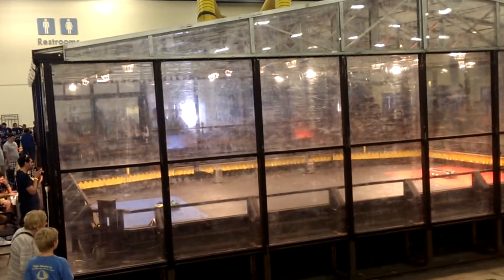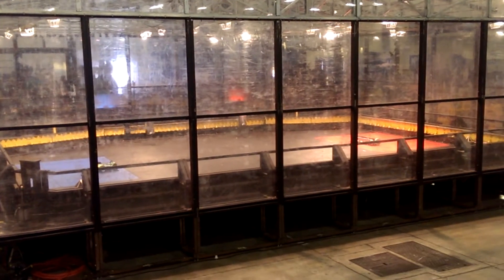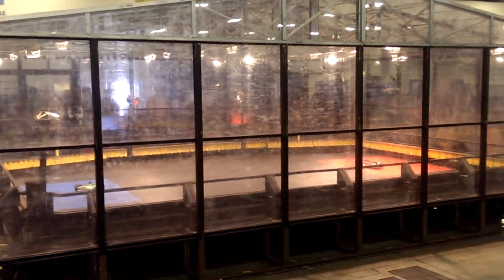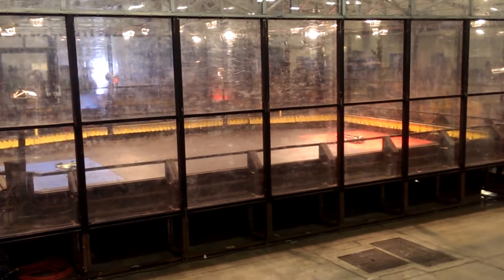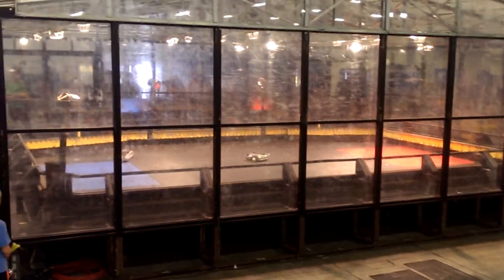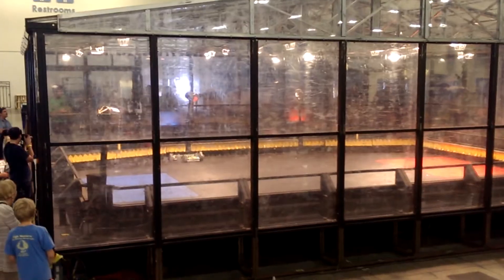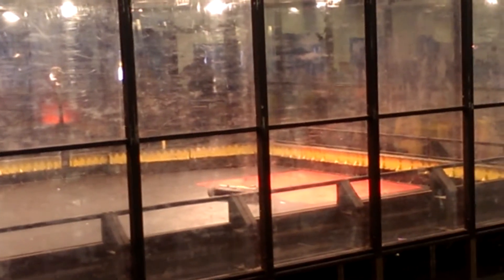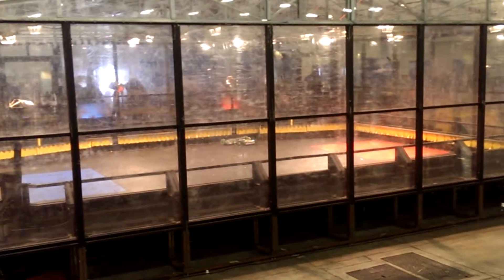Black vs Aquiles USATL STEMTECH OLYPIAD 2014 BATTLEBOTS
Lightweight match